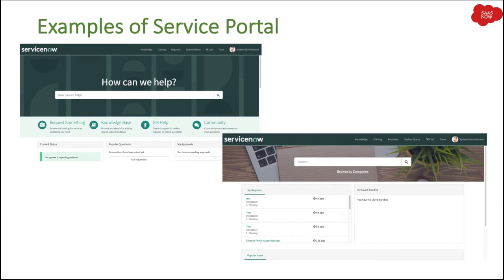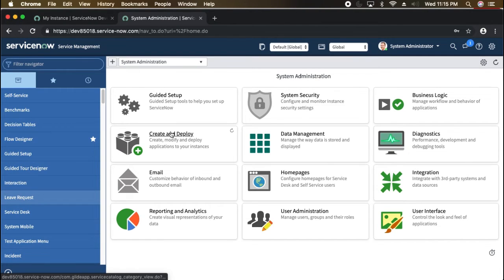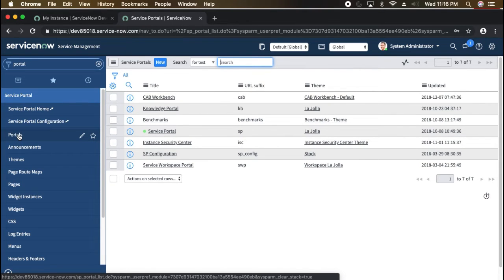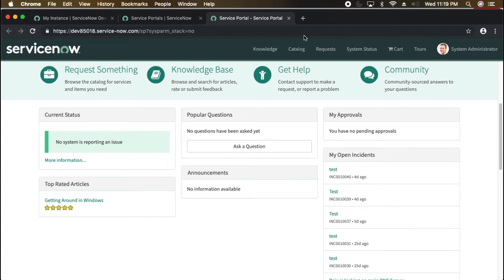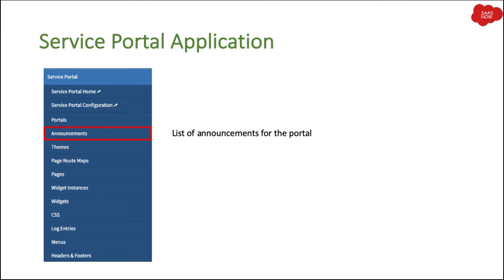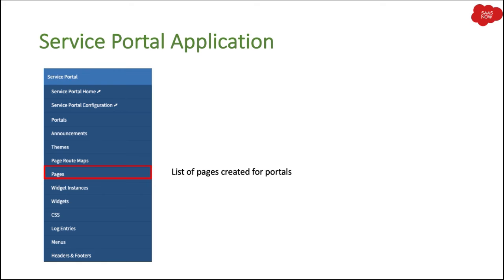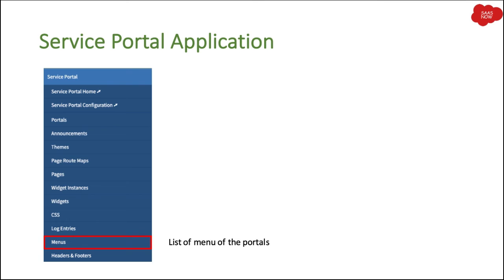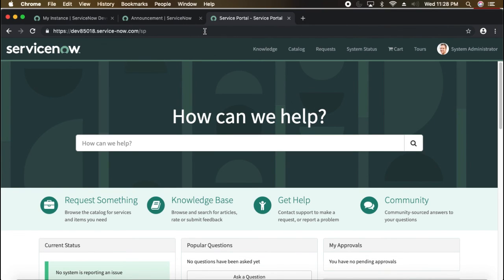#1 ServiceNow Service Portal Training | Introduction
I am excited to inform you all that I am going to start new Video series for ServiceNow Service Portal Training. This is the first video of the training which is the introduction of Service Portal.

How this training will help you:-
You will be able to customize Service Portal
You will be able to create portals
You will be able to create/edit widgets
You will be able to administer Service Portal

You will learn:
- What is Service Portal?
- Why we need Service Portal?
- Service Portal Administration

ServiceNow Portal Training will help you become good ServiceNow Portal Developer and upgrade your coding skill in ServiceNow Portal Development. If you are a ServiceNow Core Developer and you want to be become a ServiceNow Portal Developer then this is the right channel for you. Please keep watching my ServiceNow Portal Training series to become a great ServiceNow Portal Developer.